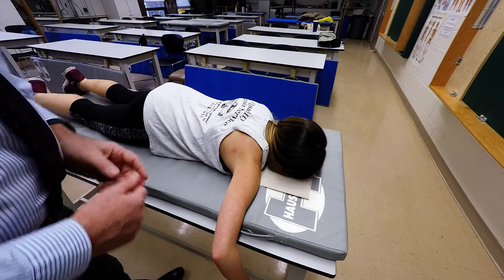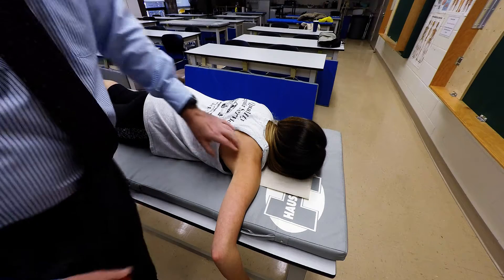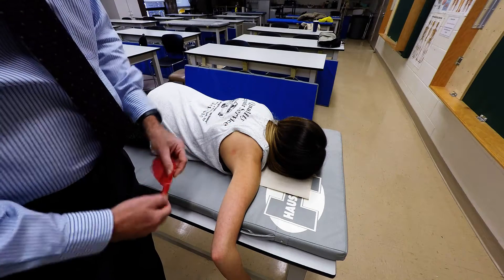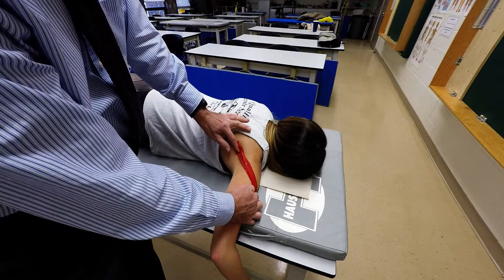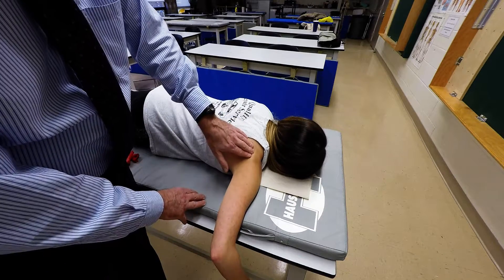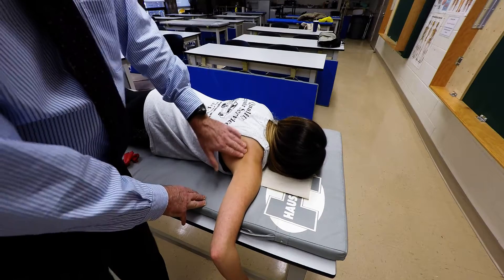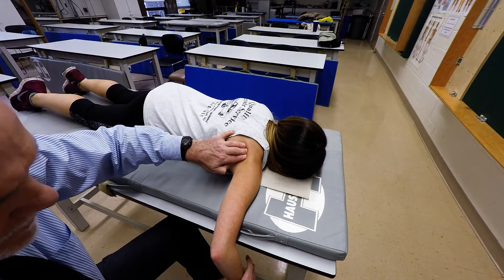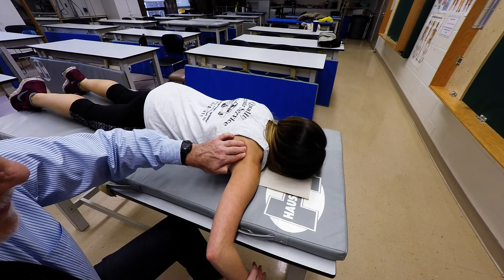Infraspinatus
Muscle Palpation